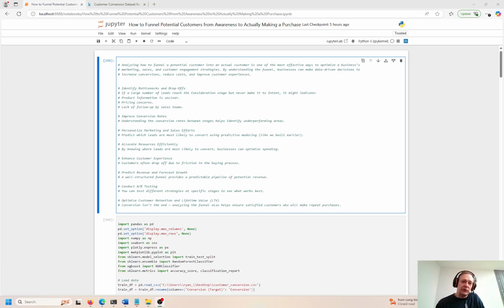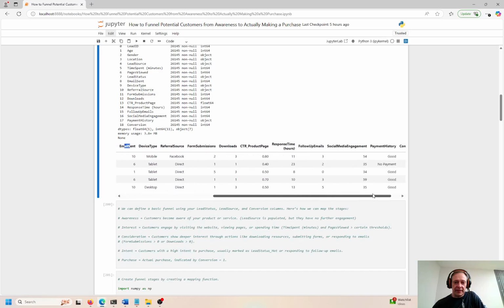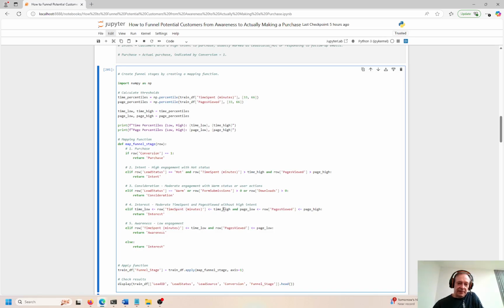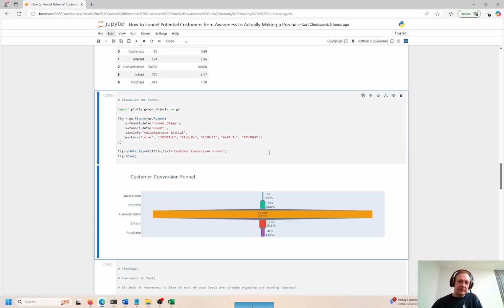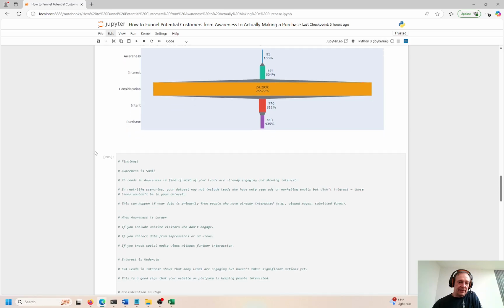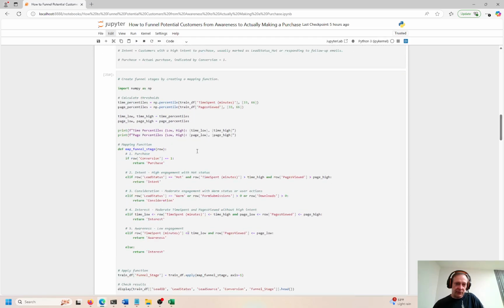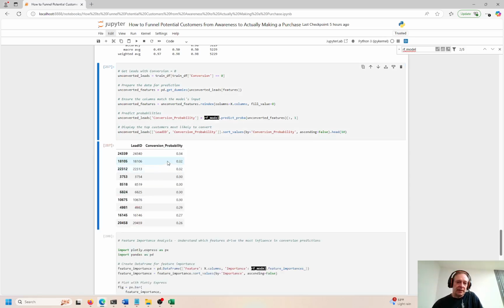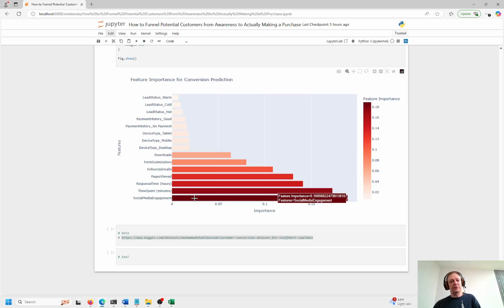How to Funnel Potential Customers from Awareness to Actually Making a Purchase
Analyzing how to funnel potential customers into actual customers is essential for optimizing marketing, sales, and customer engagement strategies by making data-driven decisions to increase conversions and enhance customer experiences. Identifying bottlenecks in the funnel, such as leads that stall in the consideration stage, can reveal issues like unclear product information, pricing concerns, or a lack of follow-up from sales teams. Understanding conversion rates between stages is key to spotting underperforming areas and implementing improvements. Predictive modeling can help businesses personalize marketing efforts by identifying leads most likely to convert, thereby increasing the efficiency of sales and marketing resources. A streamlined customer experience is crucial, as unnecessary friction often results in leads dropping off before making a purchase. With a well-structured funnel, companies can forecast growth and predict revenue more accurately by understanding the progression of leads through various stages. Conducting A/B testing enables businesses to evaluate different strategies and determine which approaches yield the best results. Additionally, optimizing the customer retention process and focusing on customer lifetime value (LTV) ensures long-term profitability. Leveraging machine learning algorithms like RandomForestClassifier and XGBClassifier can further refine predictions of customer conversion probabilities. Finally, understanding feature importance using visualizations and models provides actionable insights for continuous improvements in the customer conversion funnel.